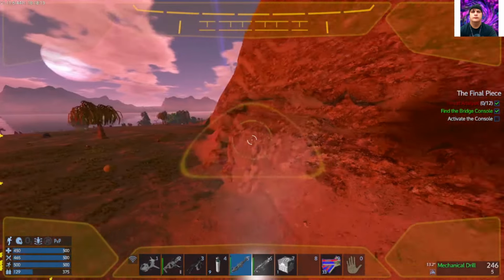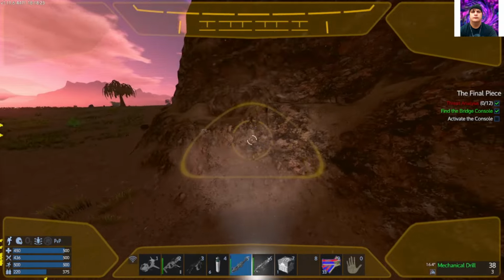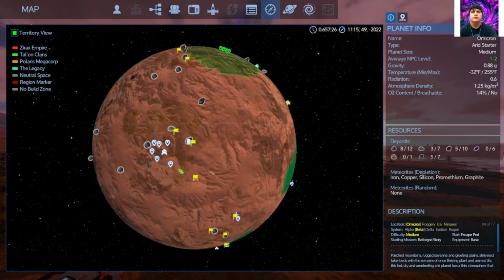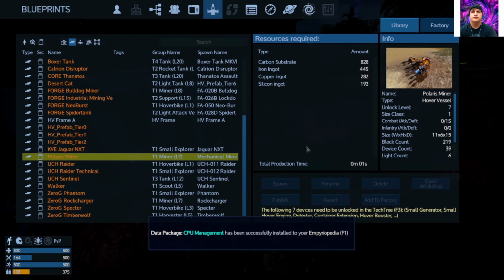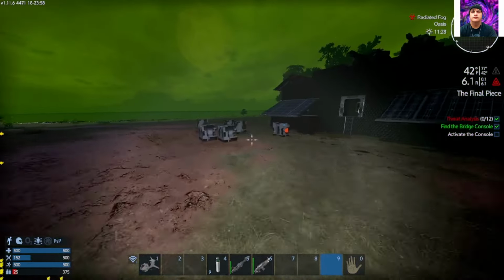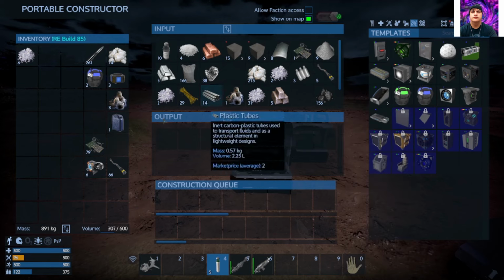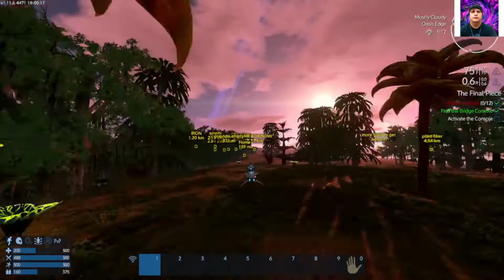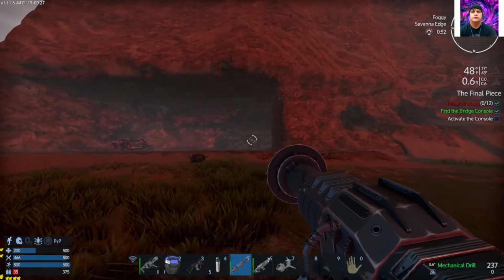Playing Empyrion Galactic survival Reforged Eden Ep7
Current scedule
monday 1 Sand Land Playthrough Episode
Tuesday 1 Episode First time playing Empyrion Galactic survival Project Eden Playthrough
wednesday
Thursday
Friday 1 Episode First time playing Empyrion Galactic survival Project Eden Playthrough
Saturday 1 Sand Land Playthrough Episode
Sunday 1 Episode First time playing Empyrion Galactic survival Project Eden Playthrough

Other youtube channel The omega crazytails music Nightcore wild audio

I will keep updating these schedules as i change what i am currently doing.
I hope you are all enjoying my channel Be sure to hit that like button, and subscribe and keep up with the latest omegacrazytails videos and news Thank you for watching and have fun